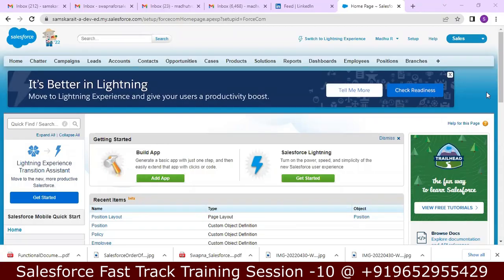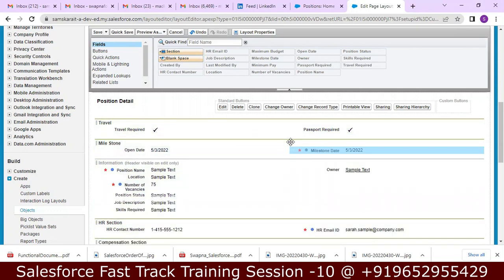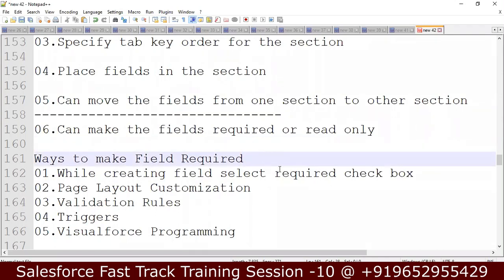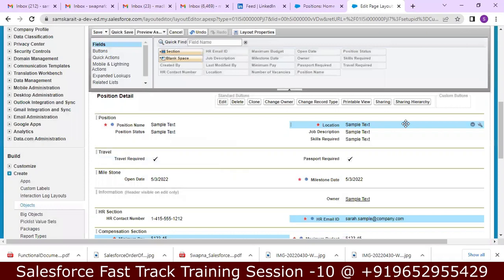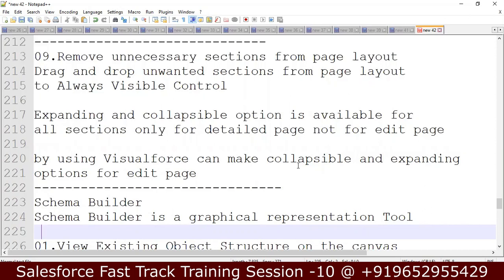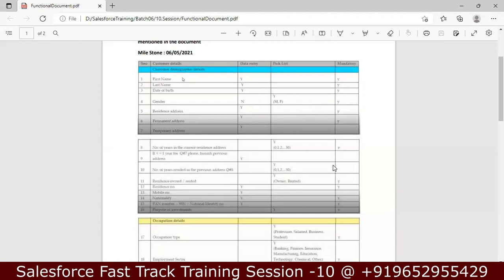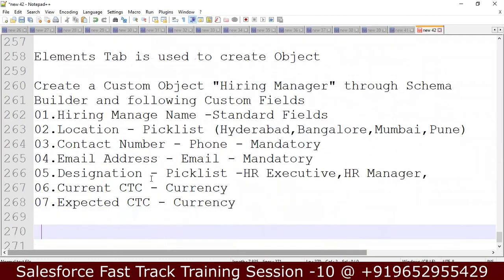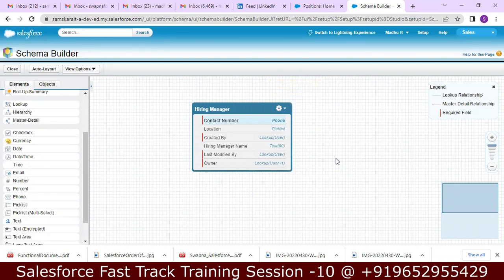Custom Object | Custom Fields | Page Layout | Salesforce Fast Track Training Session 10